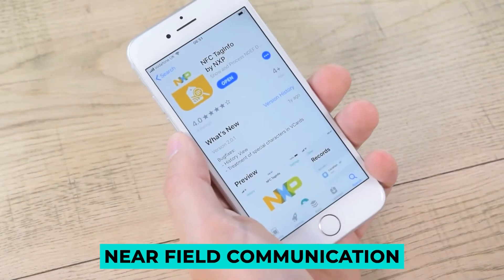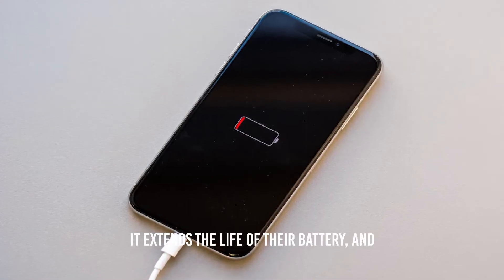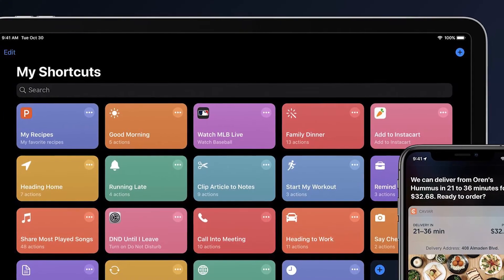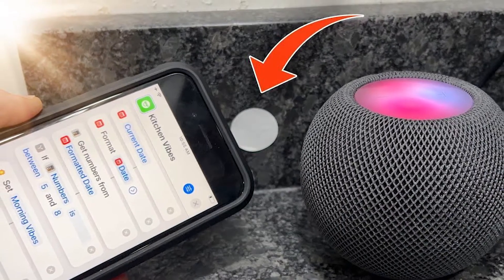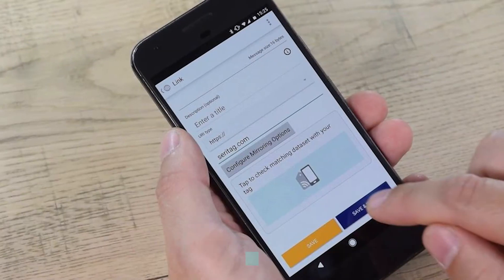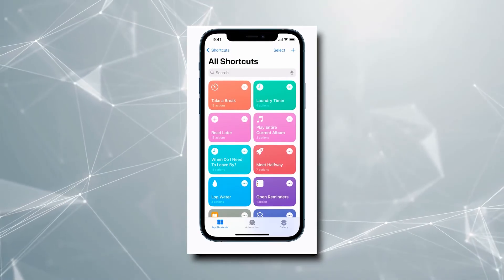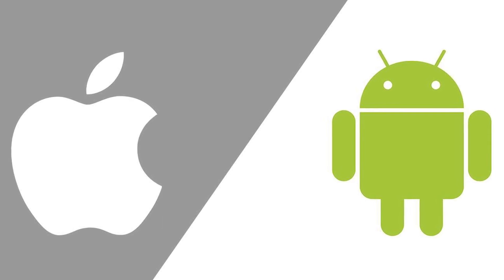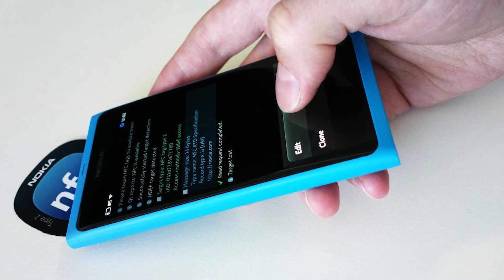10 ADVANCED WAYS to USE NFC Tags For Automations Ideas in 2023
More NFC tags ideas to make your everyday life a lot easier. Check out these 10 ADVANCED WAYS to USE NFC Tags For Automations Ideas in 2022. Also, If you are new to smart home ideas, you will love our channel because our job is to make your home automation process easier.

► Recommended Products
Tasker app for Android ($3.49): Play Store

NFC Tag Stickers
Indoor/Outdoor NFC tags
Gorilla Tough & Clear Double

► Timestamps
10. Automate Sleep Mode With NFC - 0:47
9. Set Kitchen Timers - 1:40
8. Utilize the iPhone's Siri Shortcuts - 2:05
7. To Connect a Bluetooth Device, Use NFC - 2:50
6. Pay Bills Using NFC - 3:38
5. Establish a web presence - 4:19
4. Automatically Enter Driving Mode - 4:48
3. Automate Frequently Performed Phone Tasks - 5:35
2. Connect instantly to a Wi-Fi network - 6:22
1. Get out of bed - 7:21